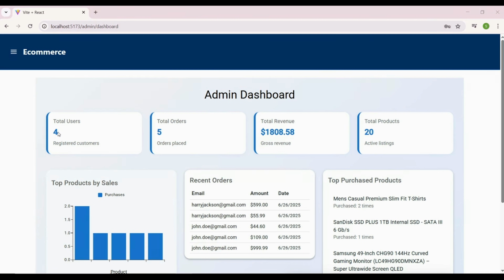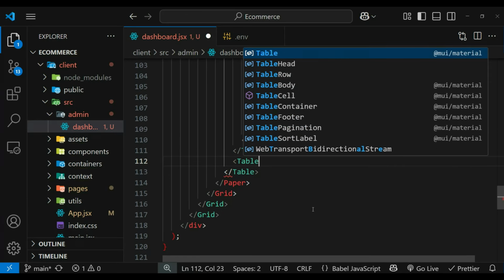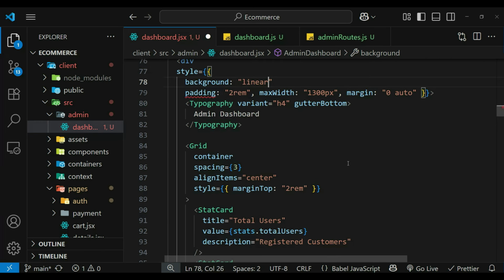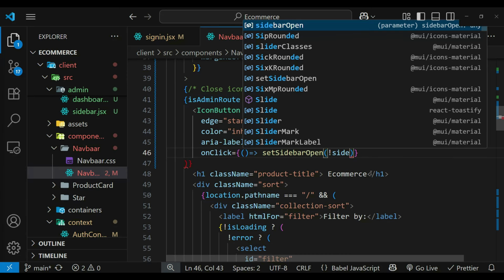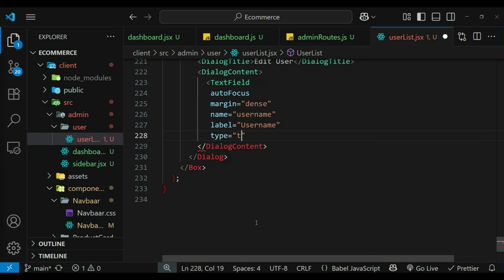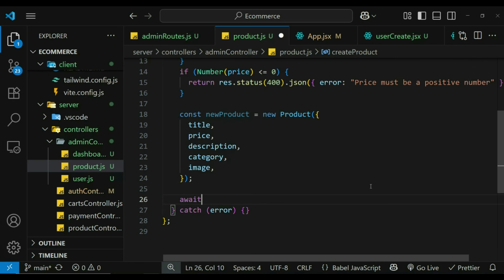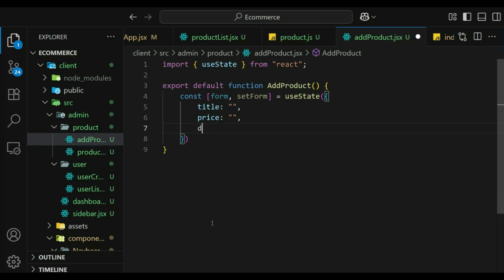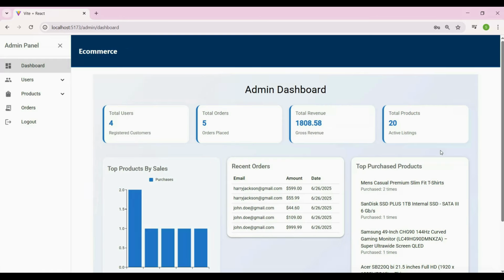Admin Panel in MERN Stack Project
In this video you will learn to create admin panel for your MERN Stack Project.

Timestamps:
00:00 Introduction
00:10 Project Demo
05:02 Role implementation in user schema and auth controller
06:15 Admin registration
12:04 Middleware for admin role check
17:55 Frontend changes for admin authentication
23:26 Dashboard page UI
45:05 Dashboard controller to display user,order,revenue and product details
52:45 Dynamic Dashboard page
01:12:58 Filter navbaar fields based on admin role
01:17:59 Admin Sidebaar
01:44:36 Home route guard and admin routes
01:51:27 Fetch, edit and delete functionality for user
01:56:13 Users list page
02:24:43 User create functionality
02:26:22 User create form page
02:46:37 CRUD functionality for products
02:53:49 Products list page
03:22:49 Product create form page
03:38:46 Orders list functionality
03:42:08 Orders list page
03:52:37 Restrict cart and purchase page for not authenticated user
03:53:34 Relogin UI Message for session expired case